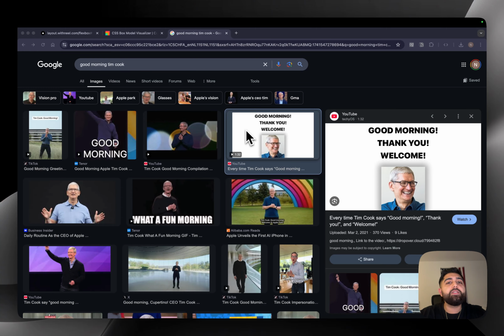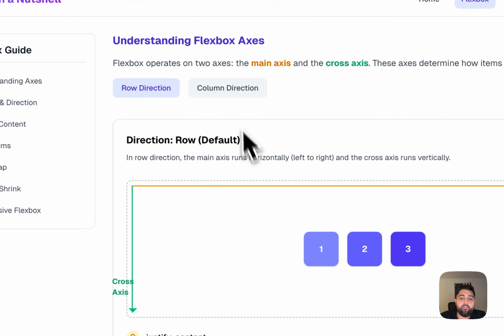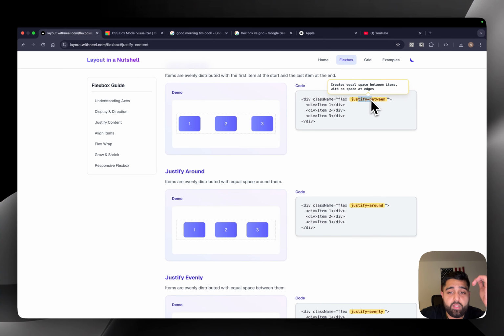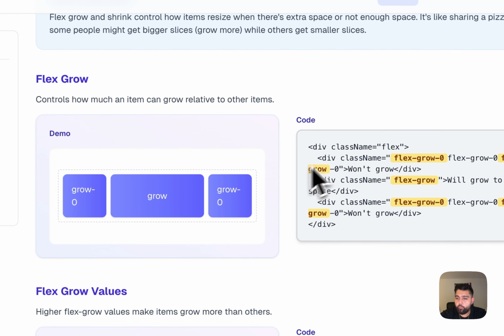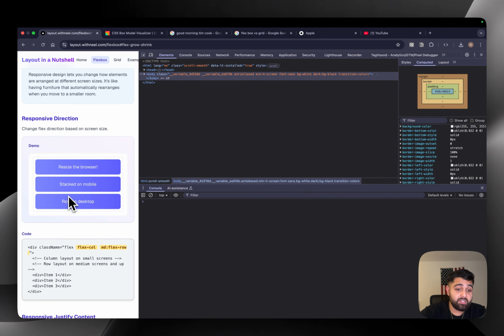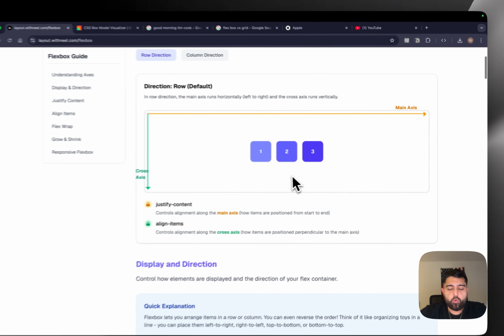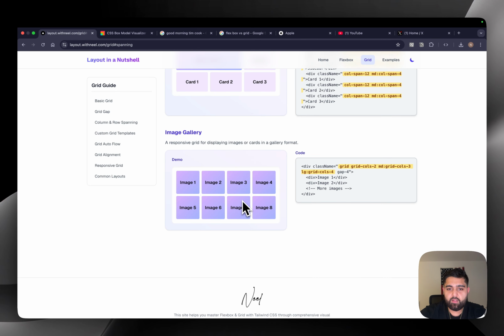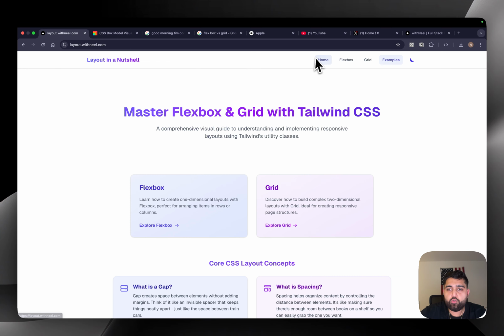Learn CSS Flexbox in 14 Minutes (And Grid!)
yo bro, enjoy this stuttered filled crazy explanation of css and design

i keep paid consulting slots open just so you can demand an hour of my attention if you think i'm the right person to solve your problem.